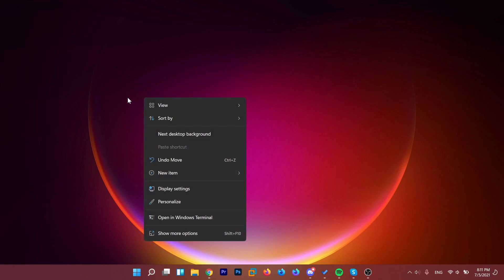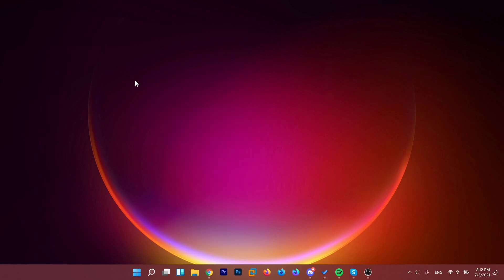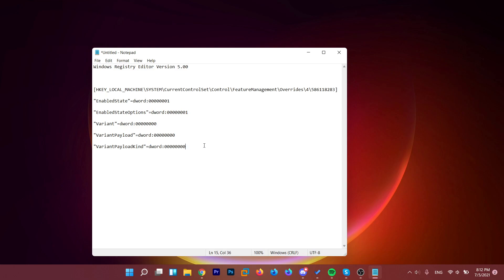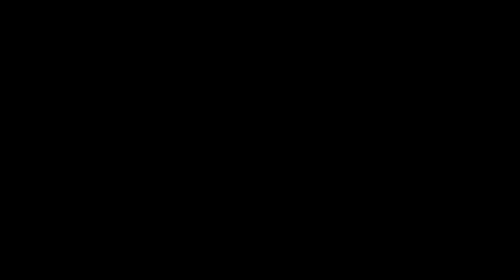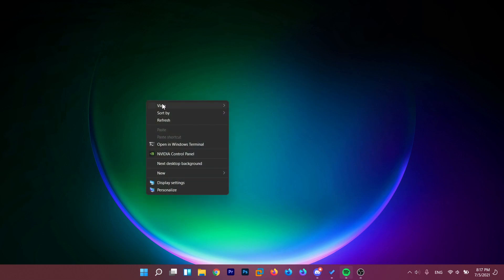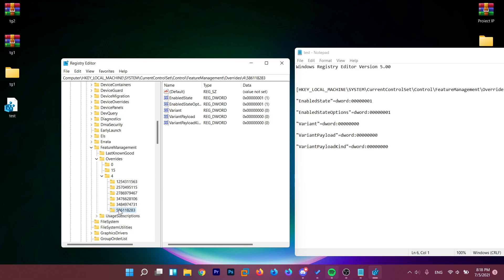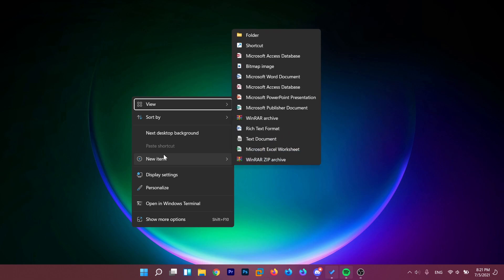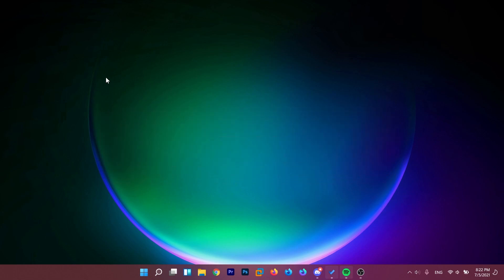How to Enable the Old Context Menu in Windows 11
In this video I will show you how to How to Enable the Old Context Menu in Windows 11.

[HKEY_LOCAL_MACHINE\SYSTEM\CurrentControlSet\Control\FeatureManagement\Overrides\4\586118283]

"EnabledState"=dword:00000001

"EnabledStateOptions"=dword:00000001

"Variant"=dword:00000000

"VariantPayload"=dword:00000000

"VariantPayloadKind"=dword:00000000